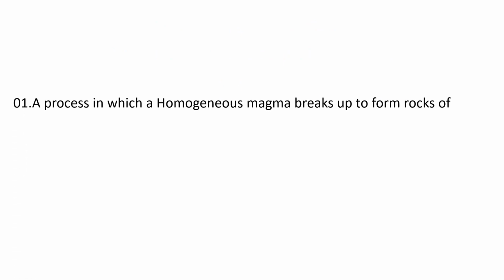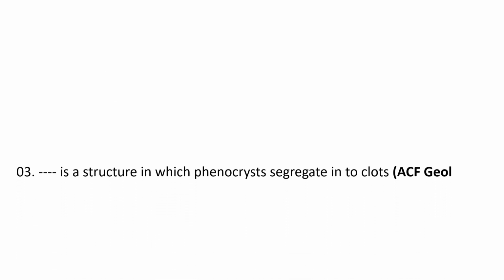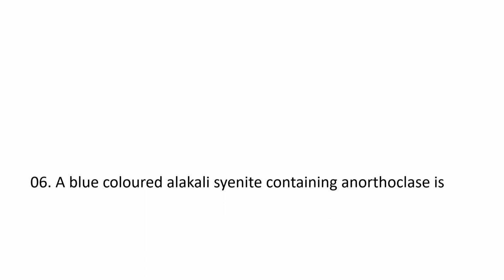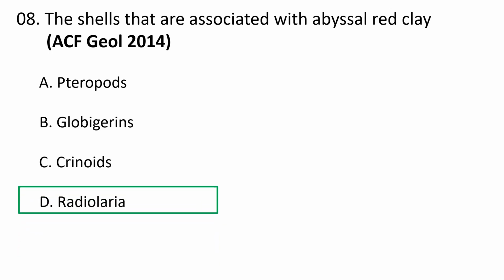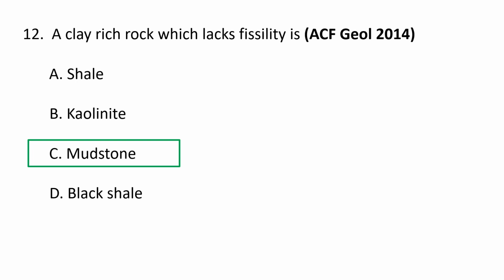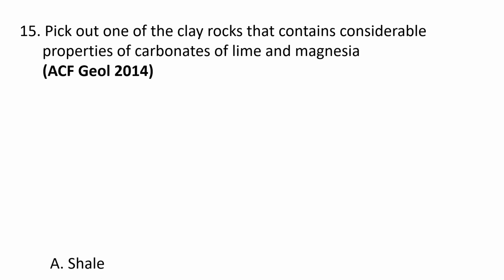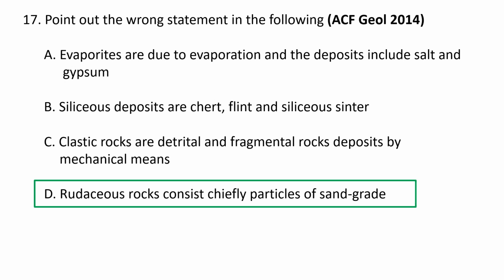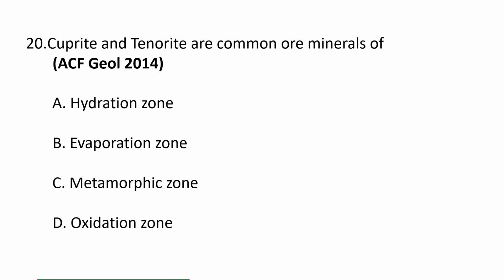ACF GE 2014 Part 7